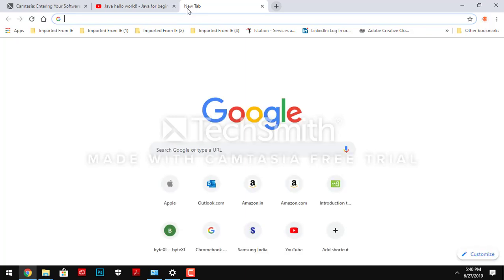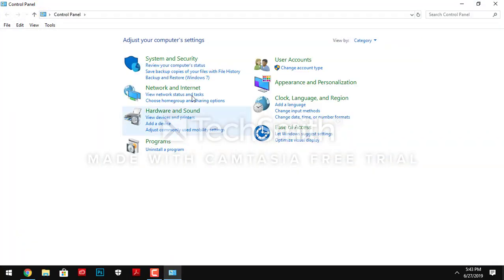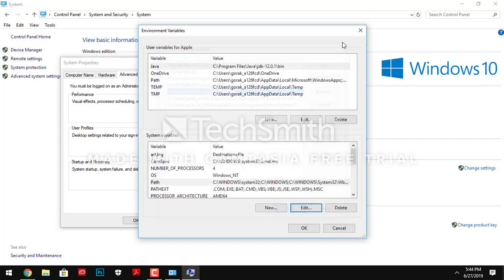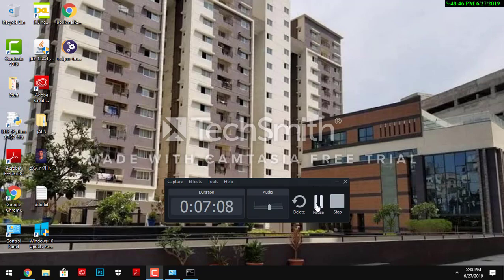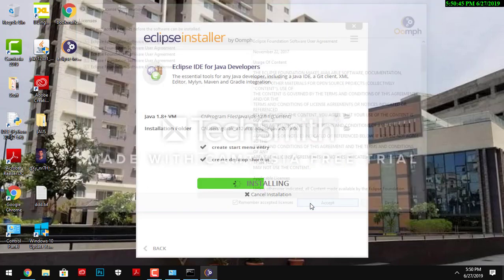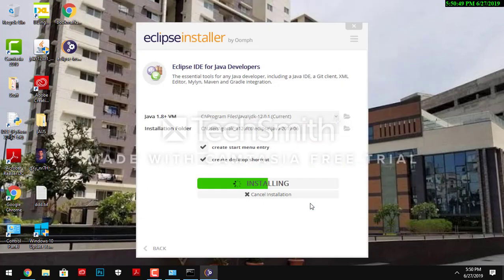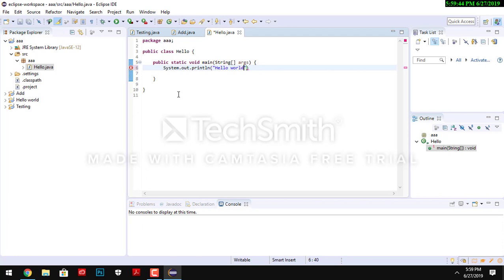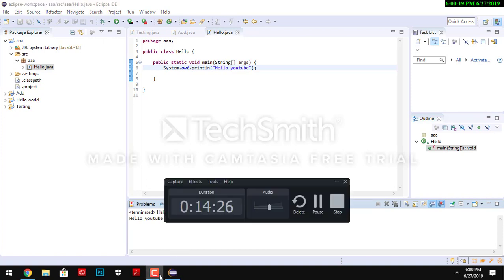Java install & eclipes - Java for beganiers